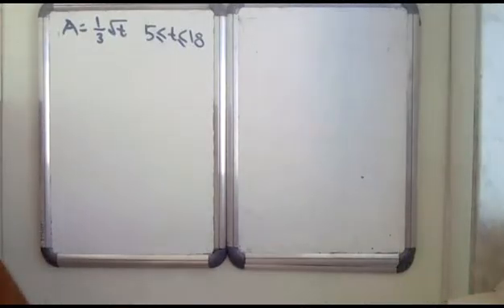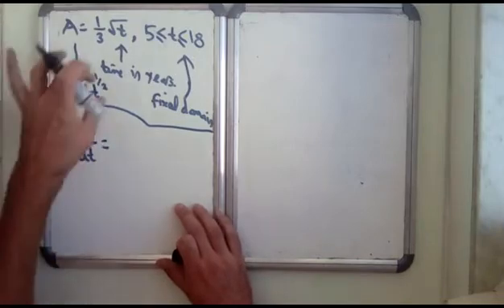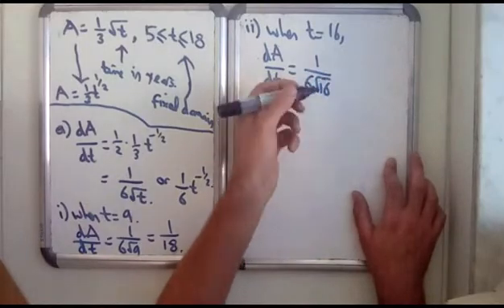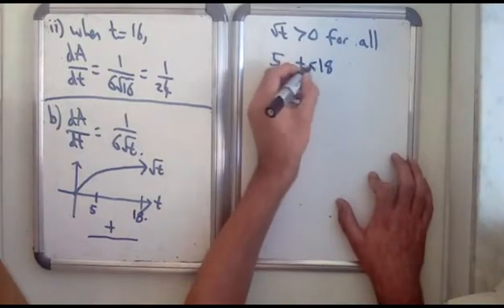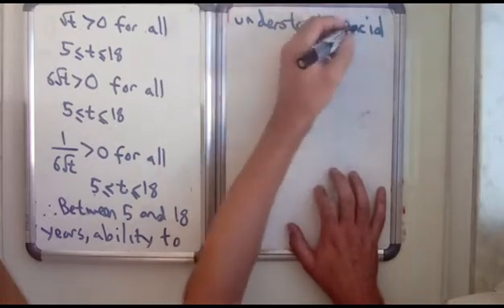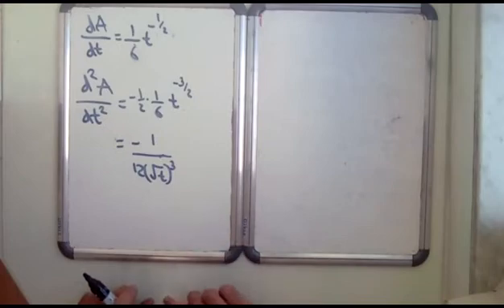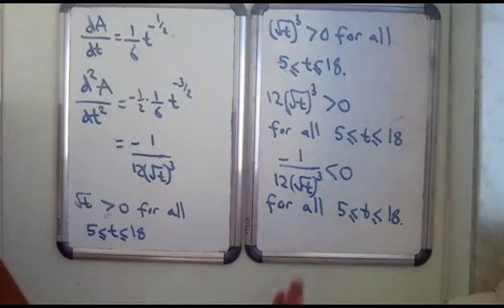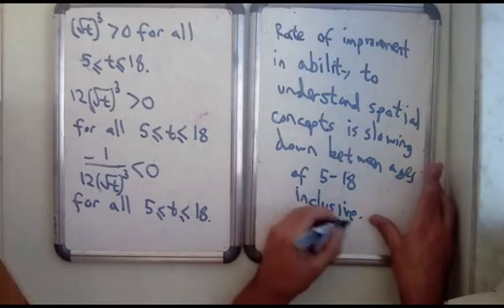Rate of change of ability to understand spatial concepts